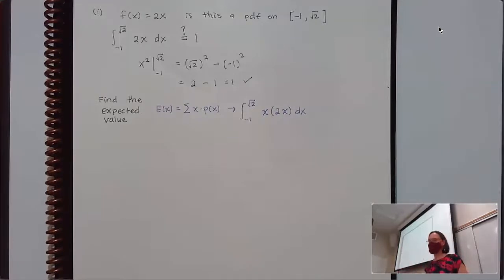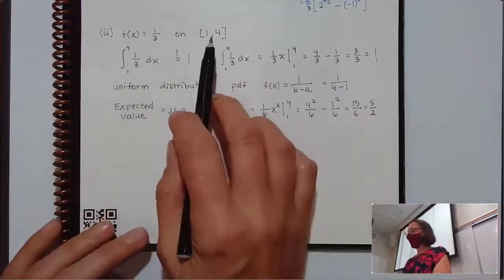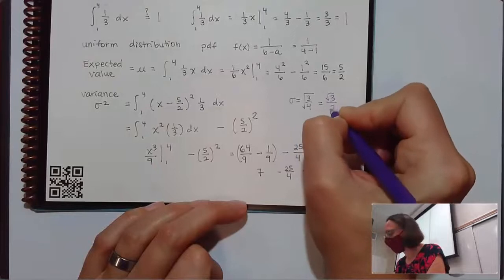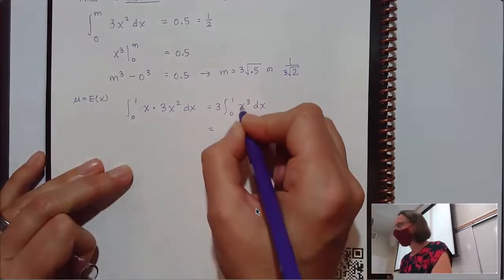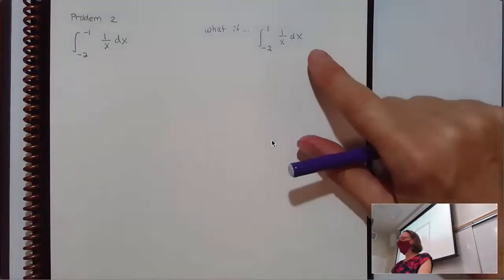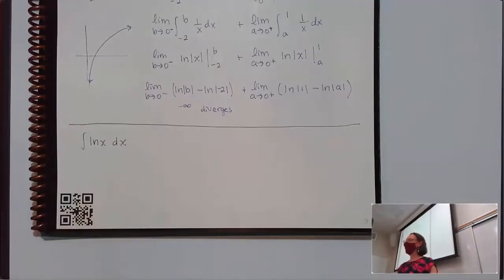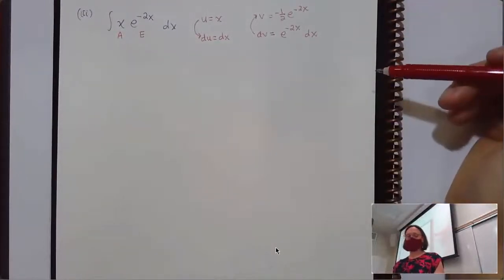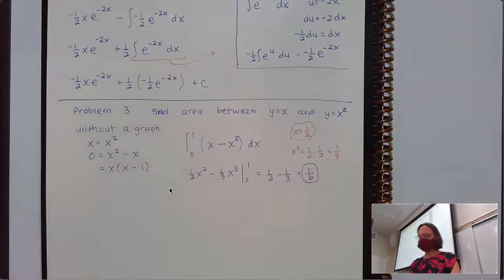Reviewing for the MAT16B final, part 2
3 December 2021